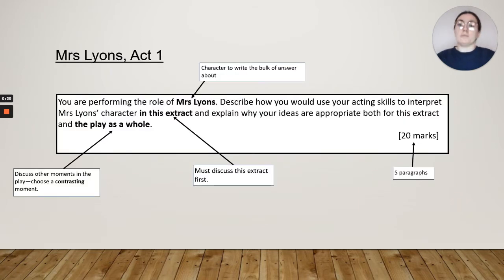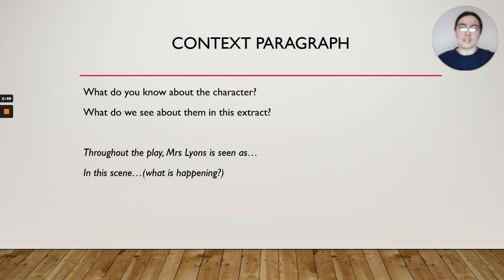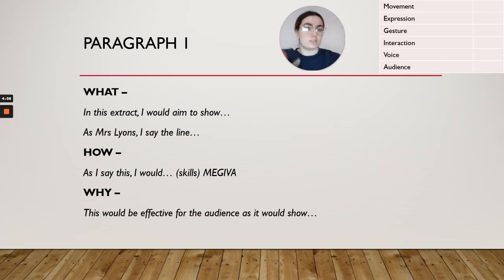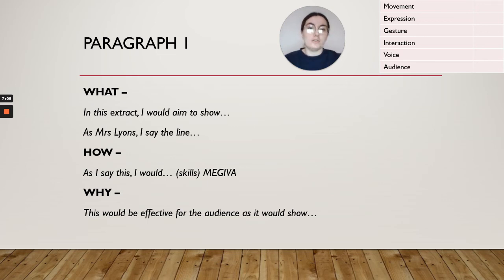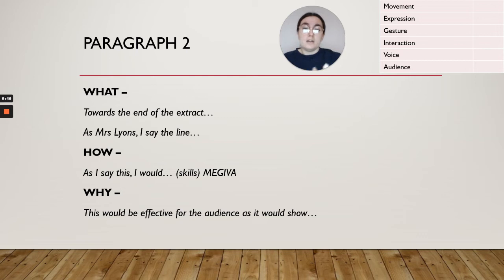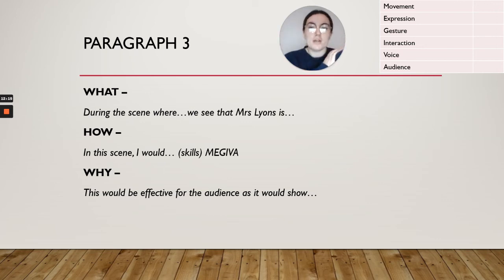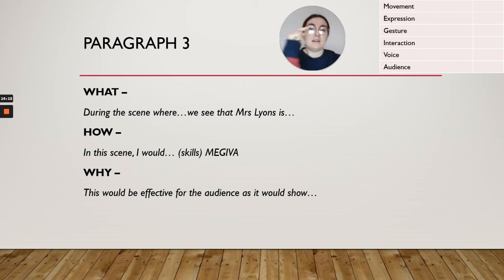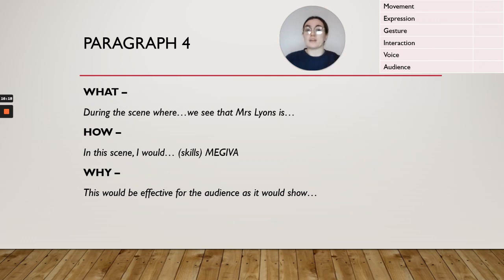Blood Brothers recap - lesson 4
Link for Blood Brothers video: (watch 9:03 - 12:22)